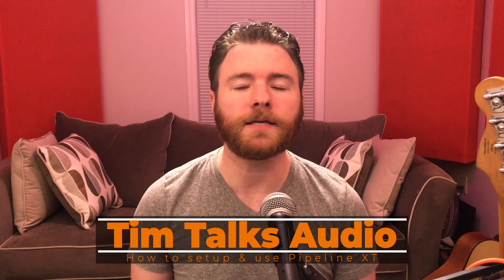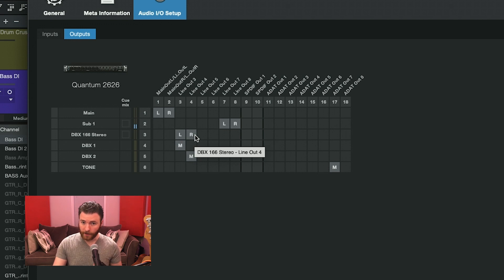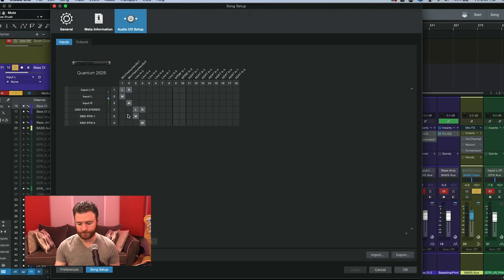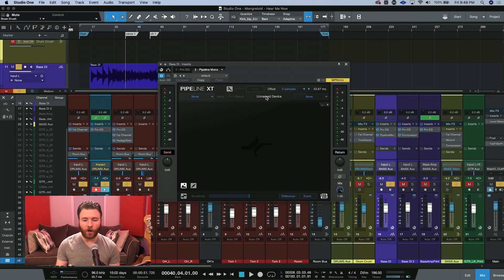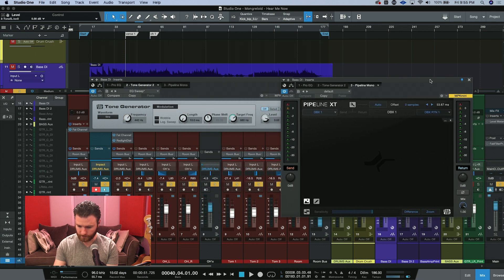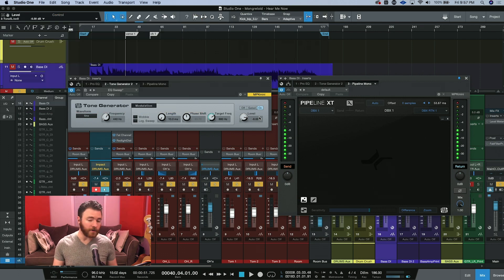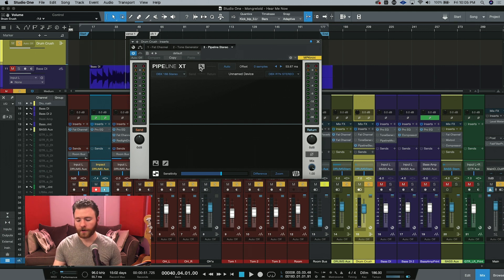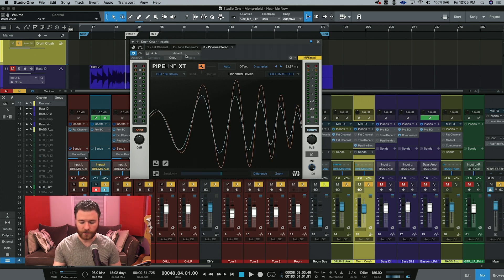Studio One: How to setup, calibrate and use Pipeline XT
For those who want to incorporate some analog gear into their mixing workflow, the guys at Presonus gave us the plugin Pipeline XT.

Pipeline XT does take a little setting up with your I/O, and some settings in Pipeline itself, but once you have everything set, you can rock some analog vibes into your mixes!

Pipeline is also very smart at automatically compensating for conversion delay.